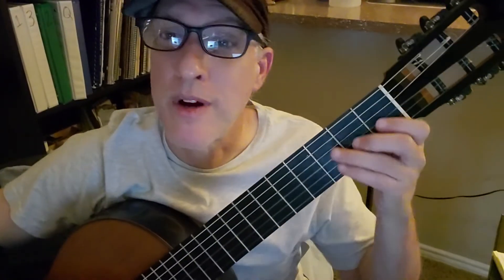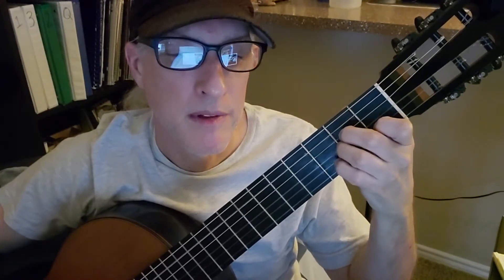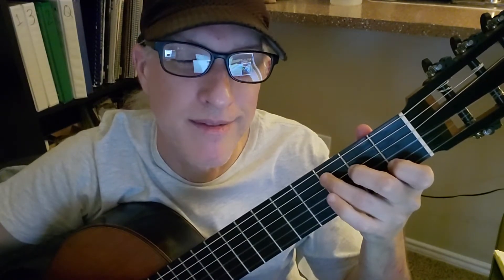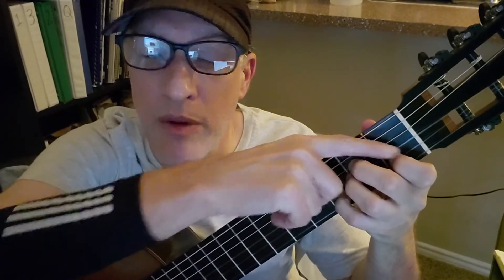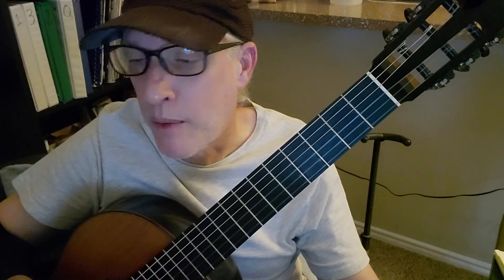Dust In the Wind by Kansas (bars 5-8)